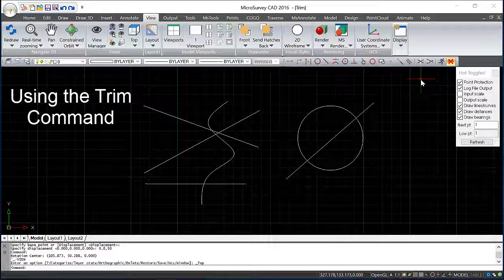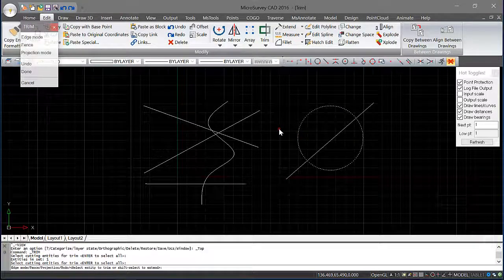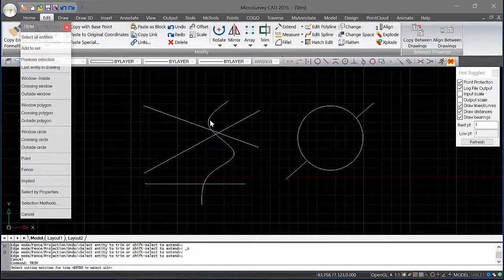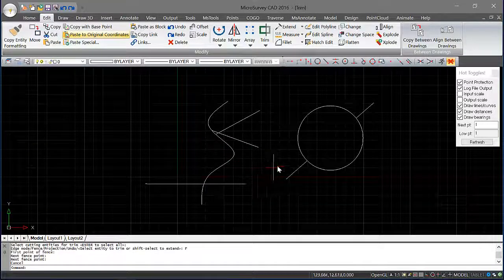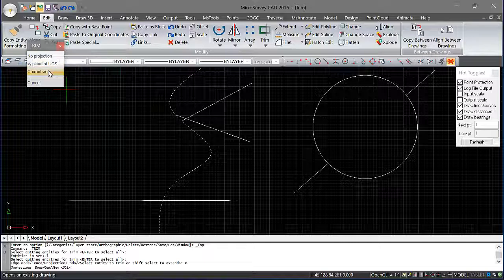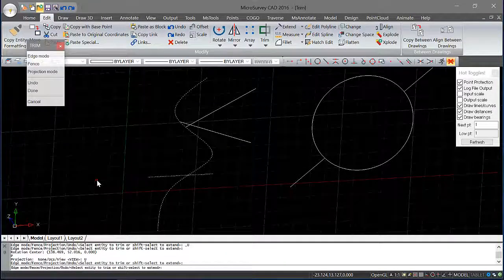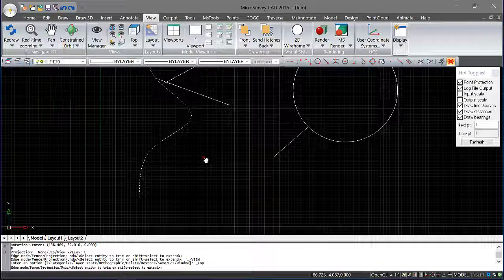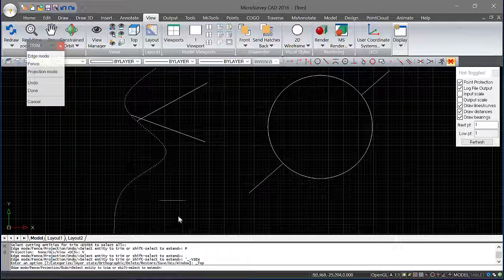How To Trim a Line or Arc